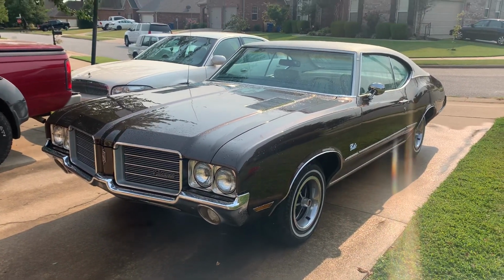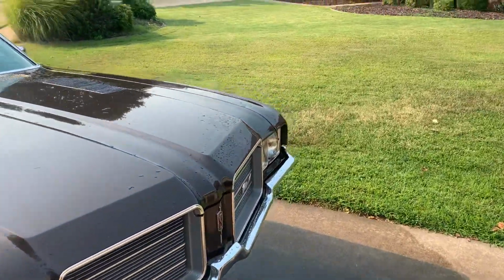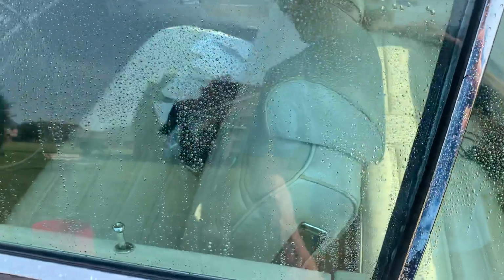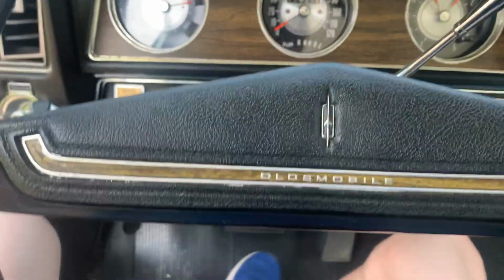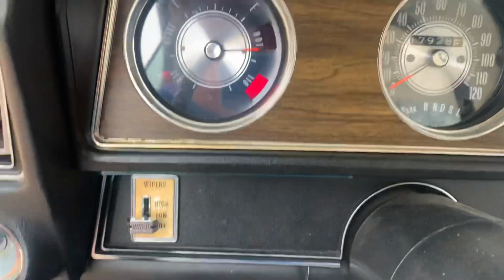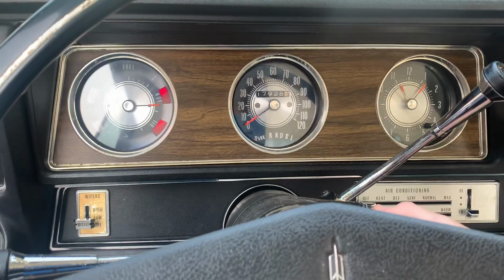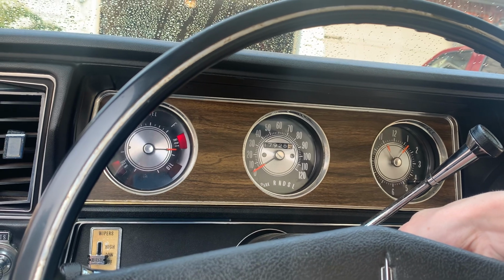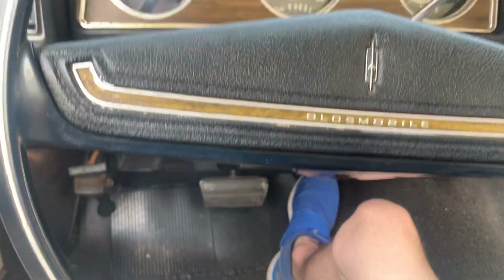Sweet71 cold start (it’s about time right?!)